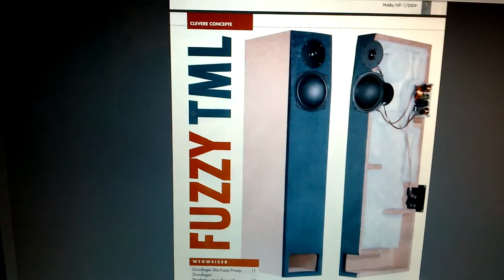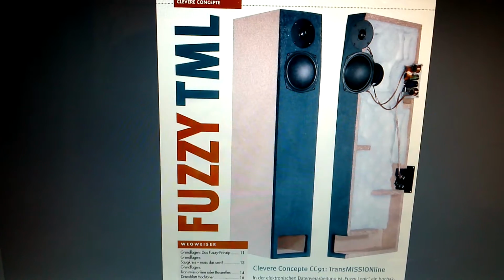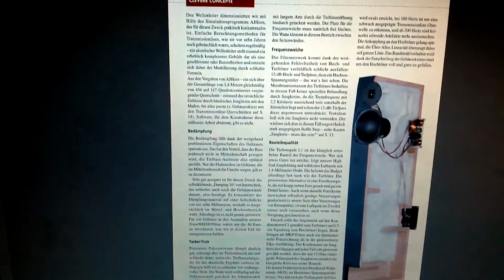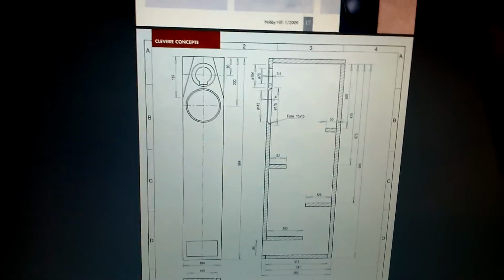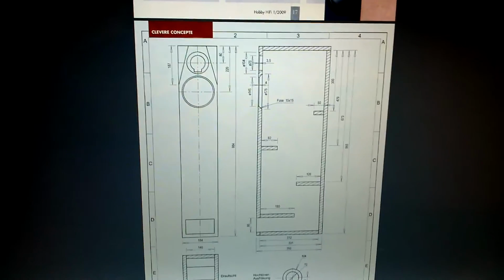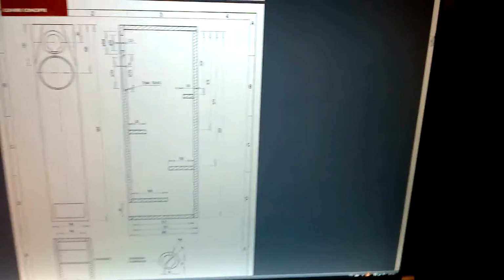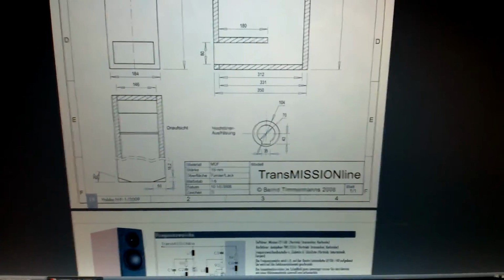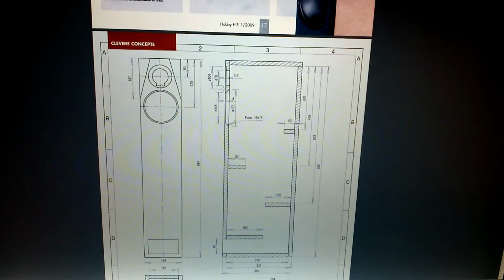Fuzzy TransMISSIONline design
This is just a quick video showing what i'm up to. I'm thinking of rebuilding my first pair of floor standing speakers. This new design should work out quite a lot better, some modifications will have to be done to my crossover but it's only miner. The bass should be a lot better. The building description is out of Hobby Hifi 1/2009. It's all in German but that's not a very big problem although i haven't read German for quite a while.